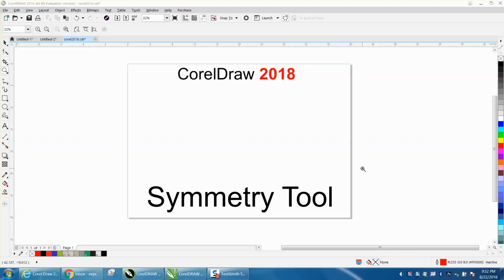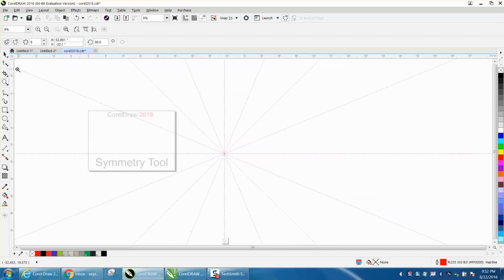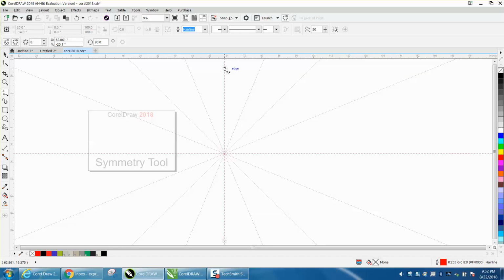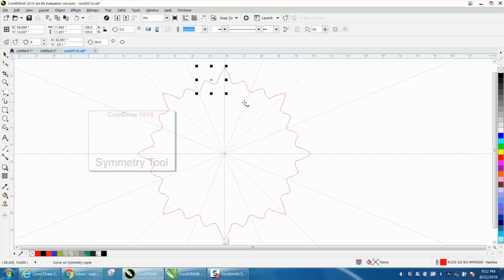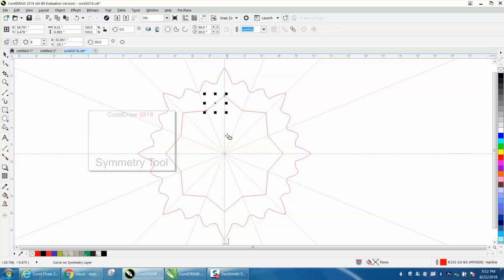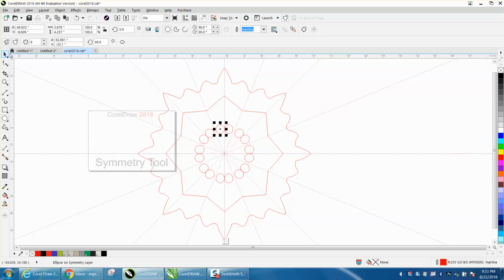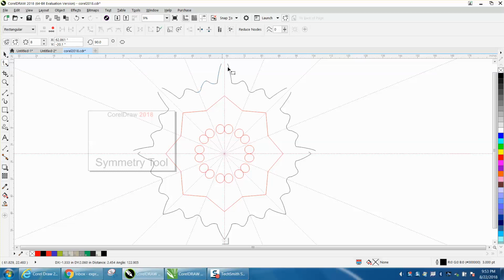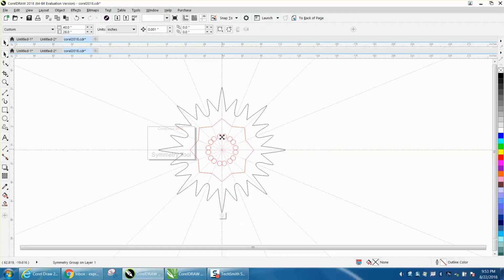Corel Draw Tips & Tricks CorelDraw 2018 Symmetry Tool Part 3